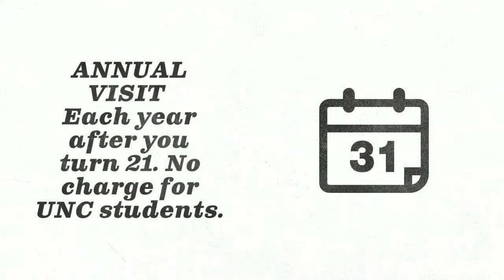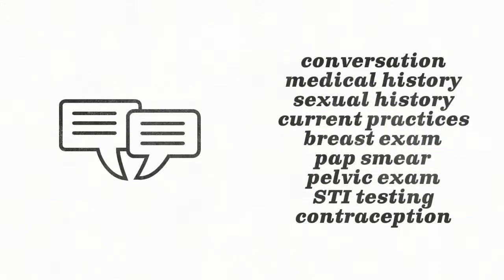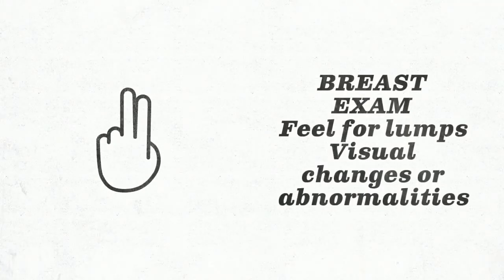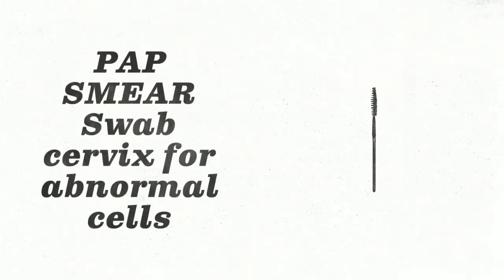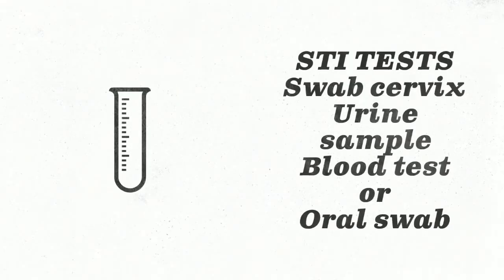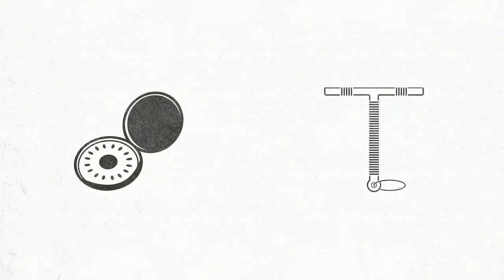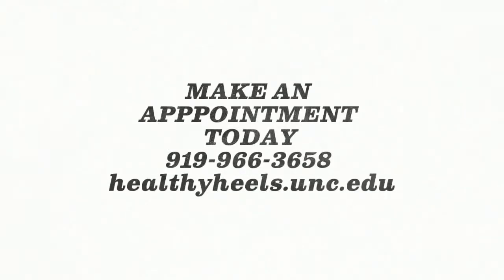Women's* Health Annual Visit Tutorial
Details for visiting Women's* Health at UNC Campus Health Services